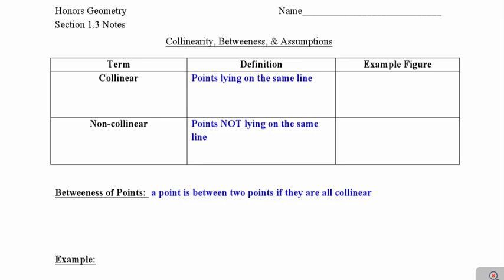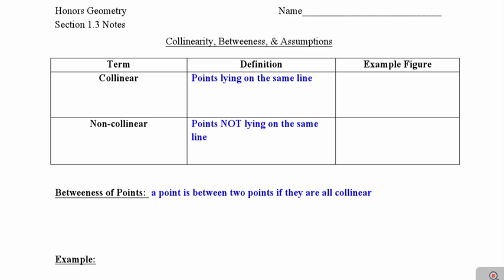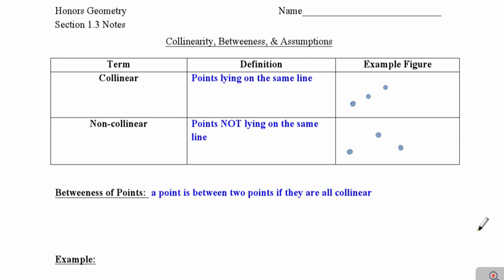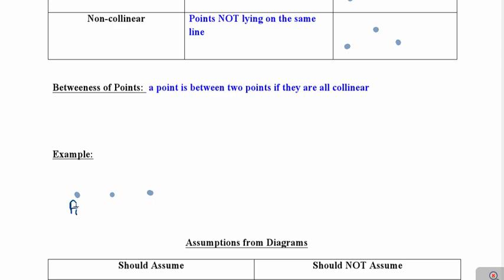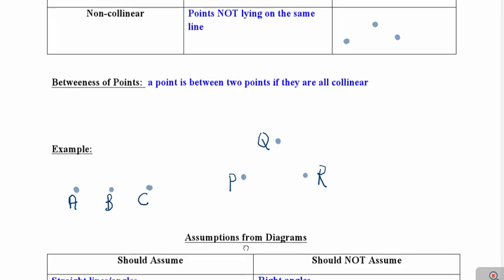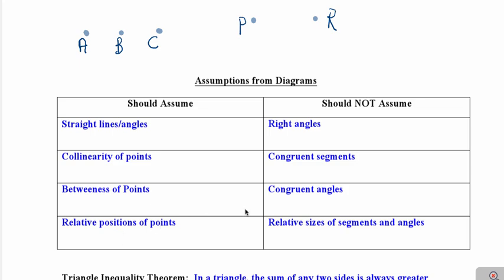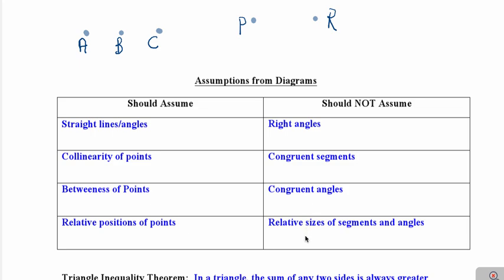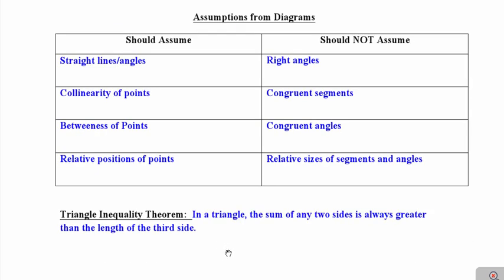HG 1.3 Collinearity, Betweeness & Assumptions